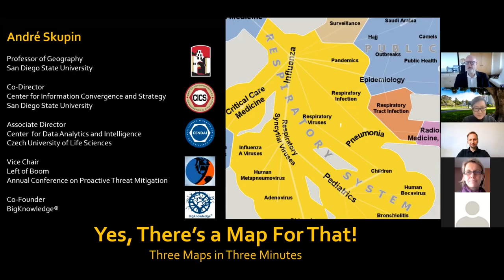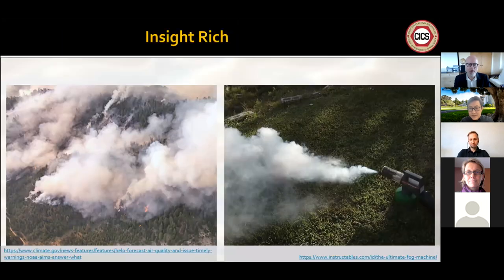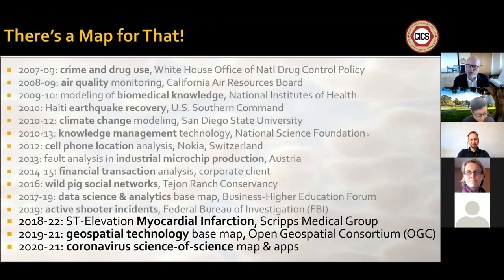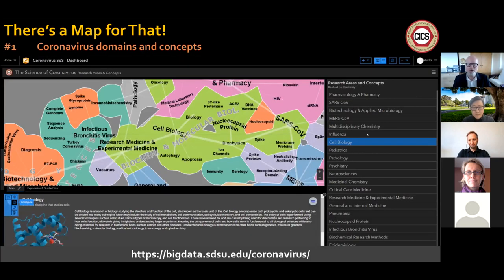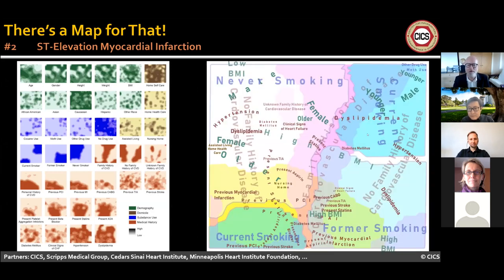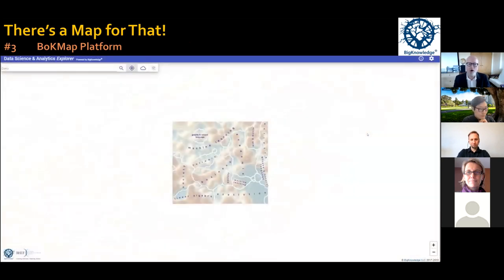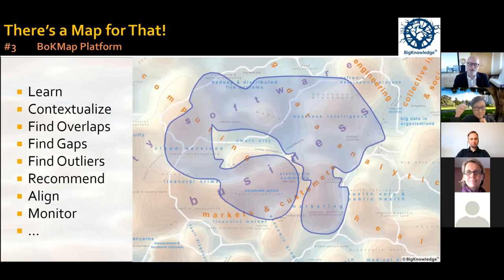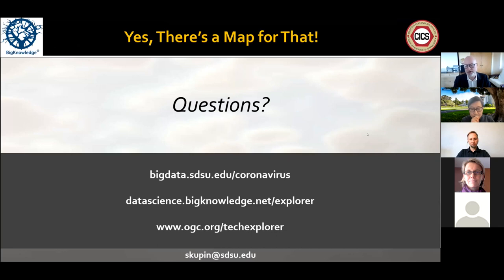‪André Skupin: Yes, there's a map for that! (2021 Spatial Lightning Talks)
Yes, there's a map for that!
André Skupin, Center for Information Convergence & Strategy, San Diego State University